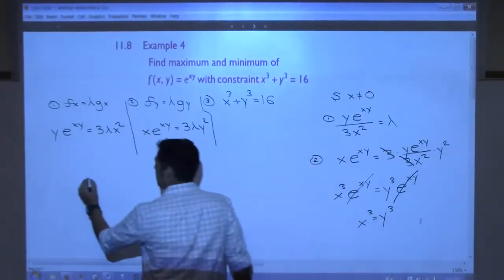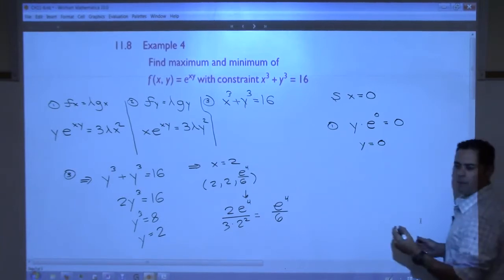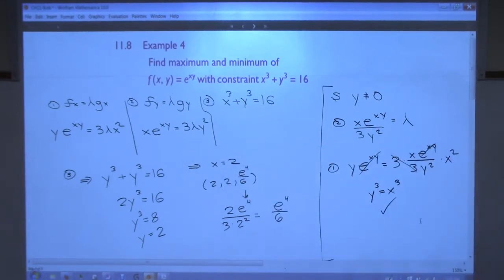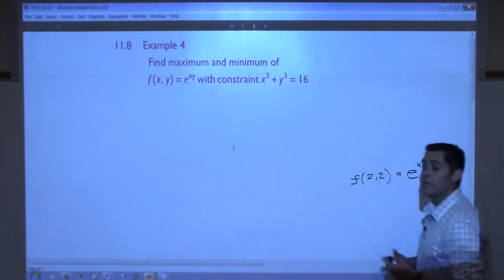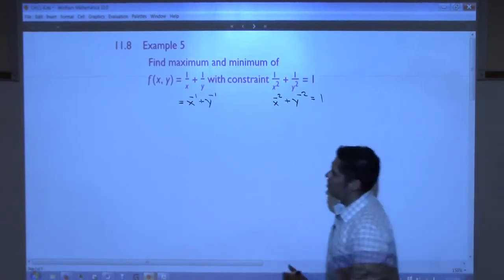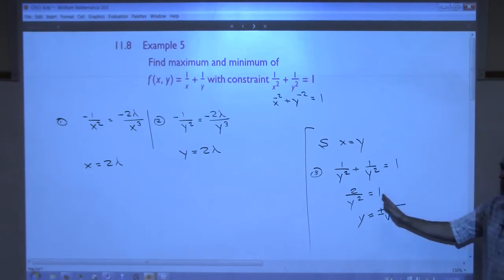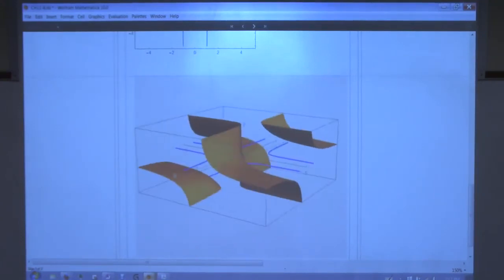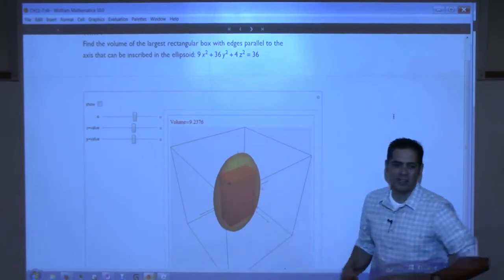2415 Day14 11-8 Lagrange Multipliers part4